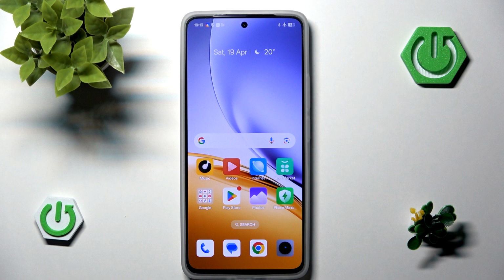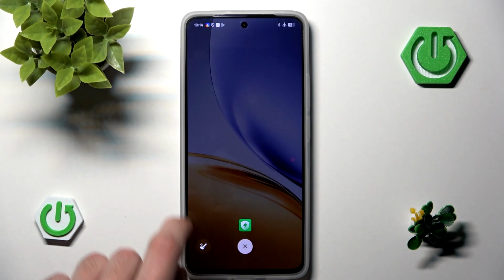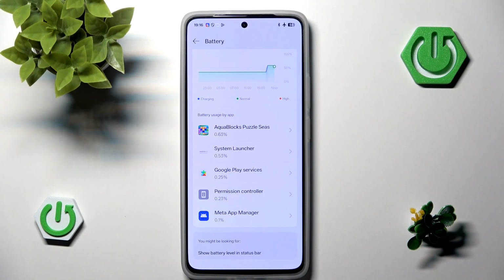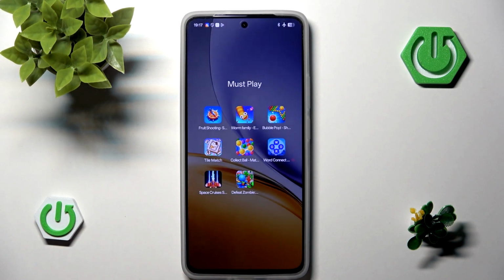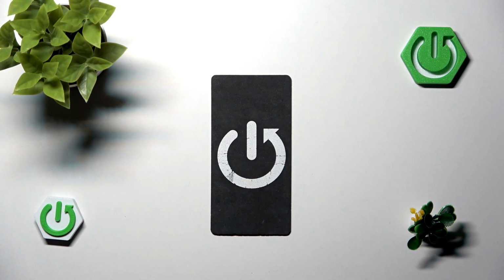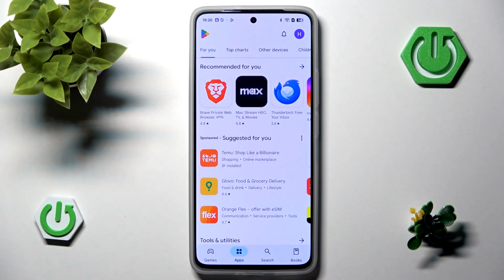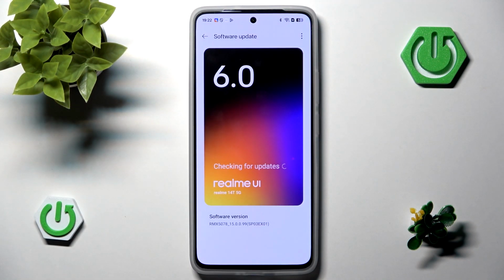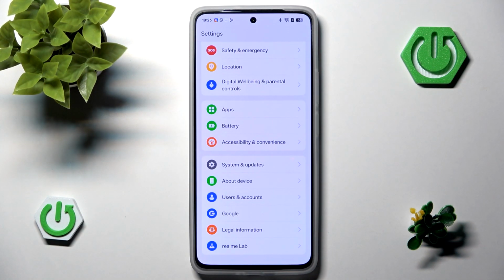REALME 14T 5G – How to Speed Up & Improve Performance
Is your REALME 14T 5G running slow or lagging? In this video, we’ll show you how to speed up your Realme 14T by closing background apps, clearing cache, disabling background activity, uninstalling bloatware, and switching to lightweight app versions. You'll also learn how to optimize battery-draining apps, update your software for better performance, and reset your device if needed. These tips are easy to follow and can help boost your phone’s performance instantly.

How to make REALME 14T 5G faster?
How to clean background apps on REALME 14T 5G?
Which apps slow down REALME 14T 5G the most?

Timestamps:
0:00 Intro
0:12 Close background apps
0:40 Use Phone Manager to clean cache
1:45 Check battery usage and performance impact
2:50 Disable background activity and uninstall heavy apps
4:00 Remove bloatware and unused apps
5:30 Switch to lightweight versions of popular apps
6:20 Clear Chrome tabs and consider alternative browsers
8:00 Update your system software
9:45 Factory reset (last resort)
10:33 Final tips